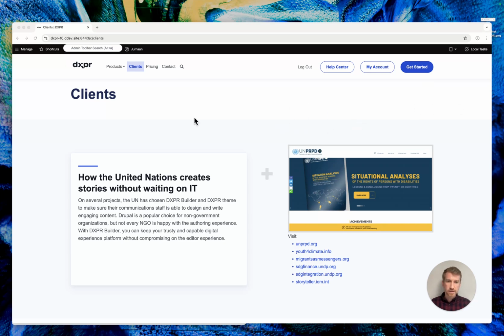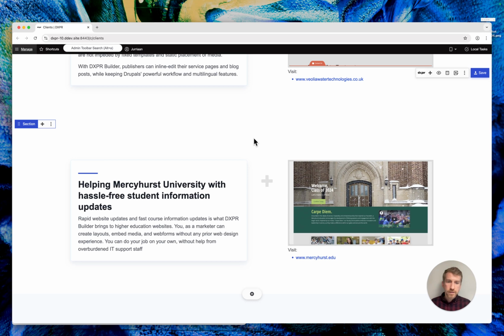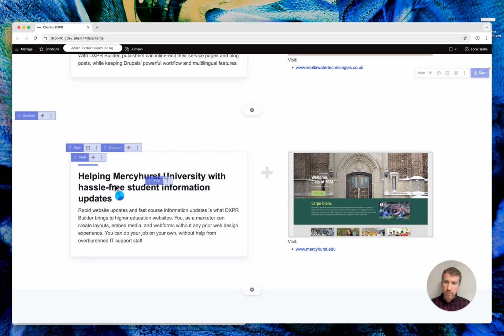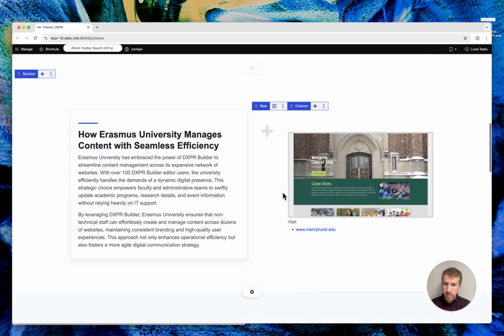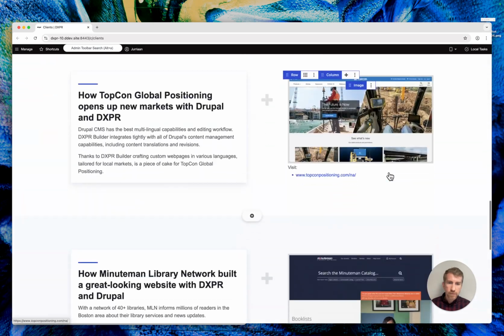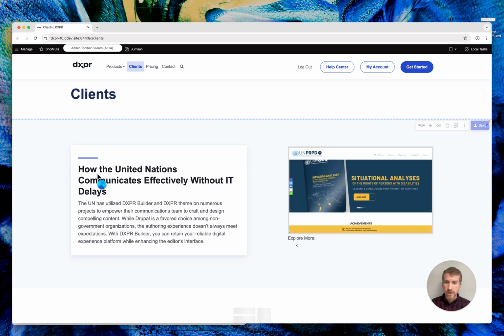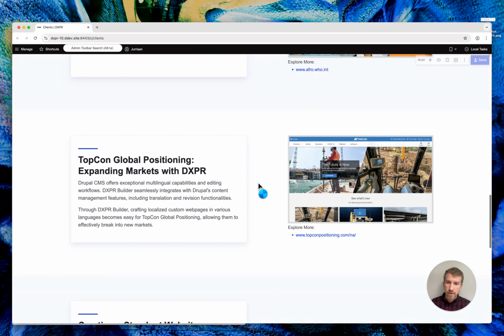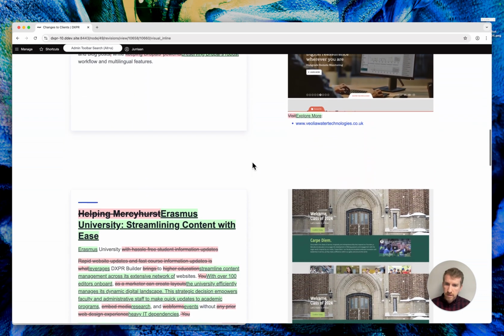Drupal AI Page Builder: Edit Content with DXPR AI (Beta Launch) (Jurriaan)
This tutorial introduces the DXPR AI Page Builder beta launch and demonstrates AI-powered content editing capabilities. The video focuses on editing existing content rather than creating new pages, showcasing section-level edits, text transformations using the integrated text editor plugin, and full-page rewrites for tone consistency. Learn about the importance of undo/redo features, auditability of AI changes, and revision comparison tools for quality control.

0:00 - Beta launch announcement and free tier access
0:46 - Strategic focus: Editing existing content vs. creating new
1:09 - Section-level editing demo: Updating client showcase
1:24 - Edit with AI workflow and interface
2:12 - Embracing AI imperfections: Undo/redo architecture
2:32 - Auditability and change inspection features
2:49 - Text editor AI plugin for precise transformations
3:20 - Practical example: Text shortening
3:39 - Full-page rewrite capability for complex structured pages
4:17 - Tone consistency and copywriting best practices application
4:55 - Results analysis: Improved tone of voice and messaging
5:50 - Copywriting optimization: Link text improvements
6:06 - Change review using revision comparison tool
7:02 - Workflow summary and productivity benefits

No installation required - start building instantly!

Install DXPR Builder on your own Drupal site